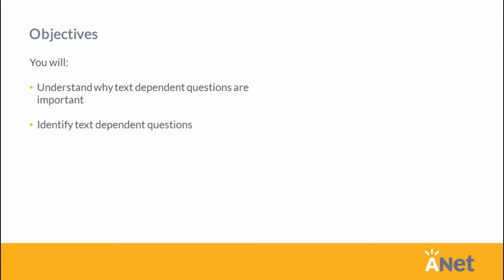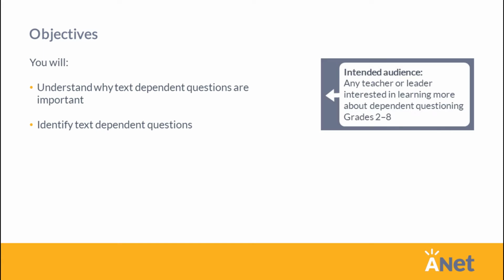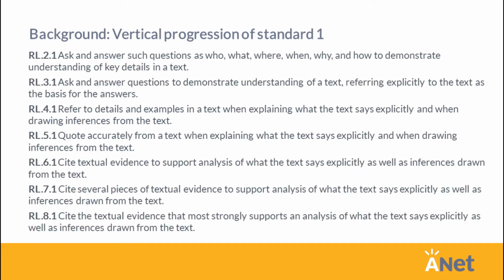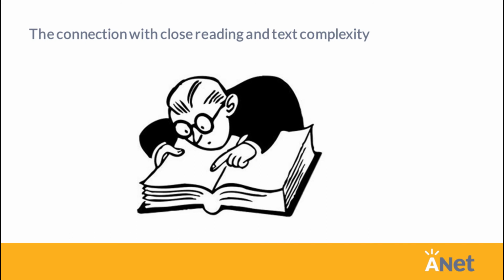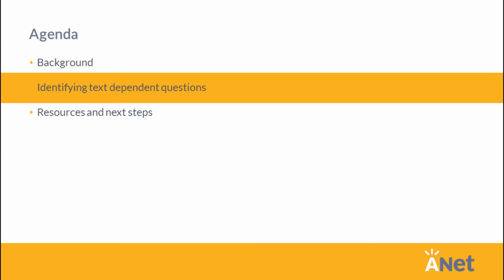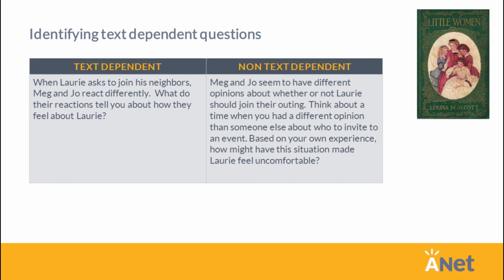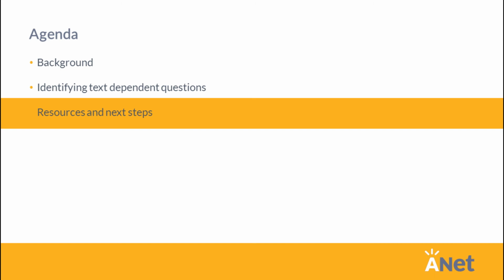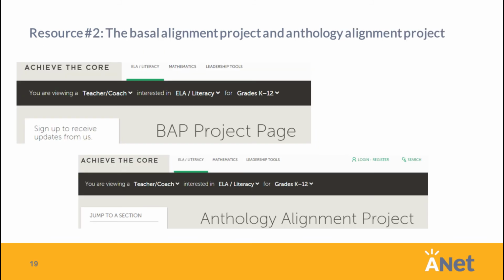What are Text Dependent Questions? (Screencast)